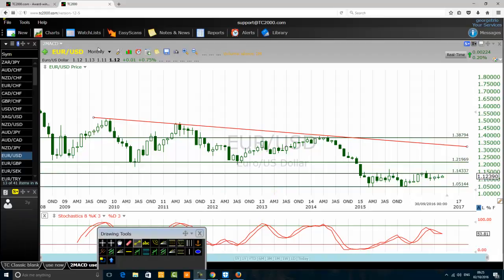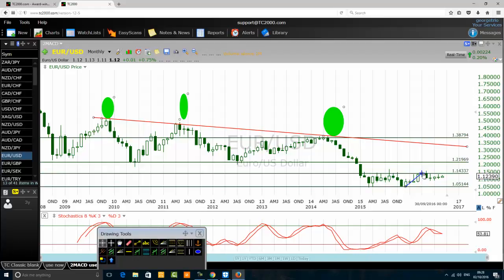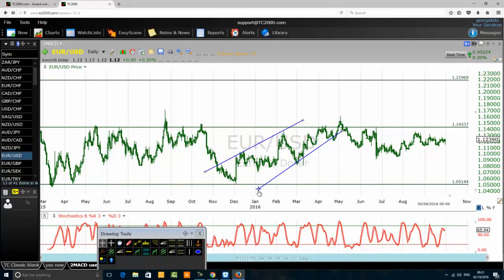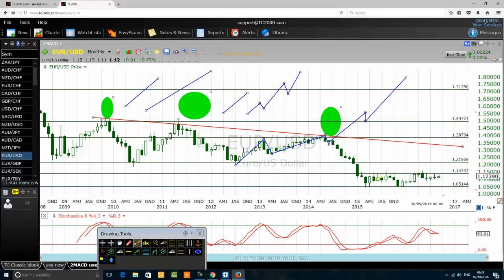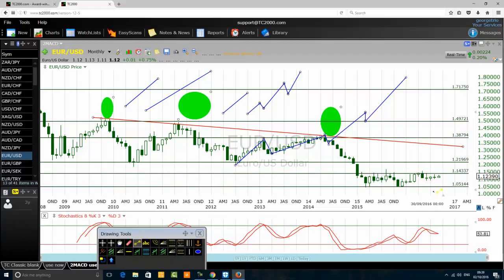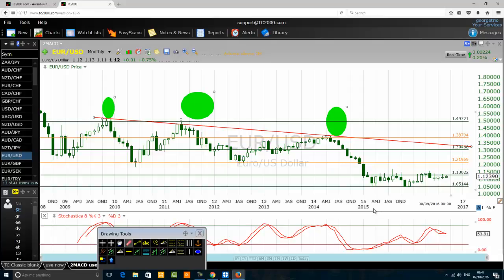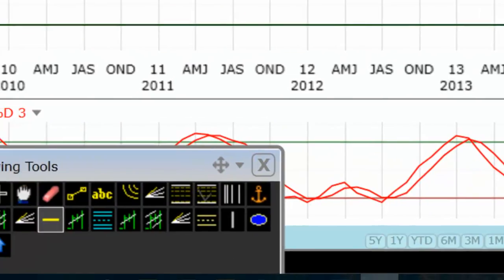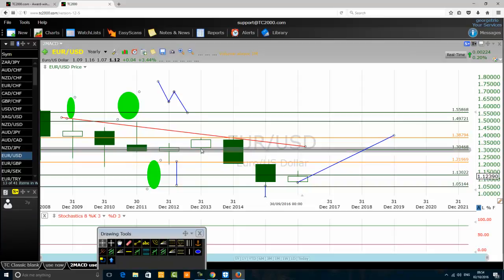Practical Elliott Wave Trading Tips And Tricks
Use practical and effective Elliott wave trading tips
and tricks to boost your Elliott wave analysis.
Know how to become a more efficient Elliott
wave practitioner in the financial markets.
Start afresh now.